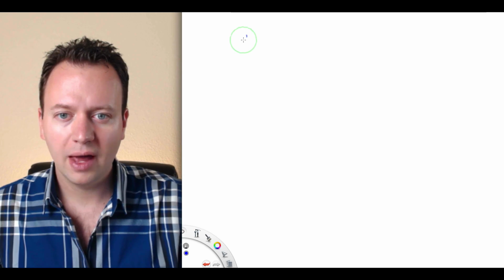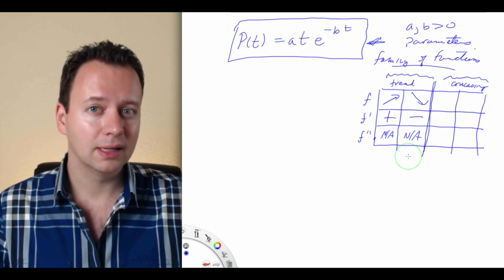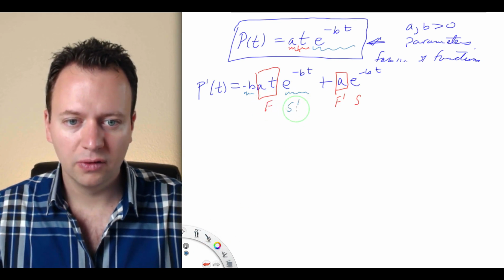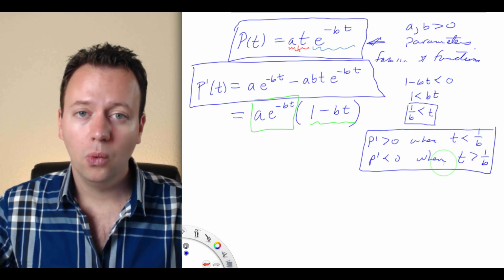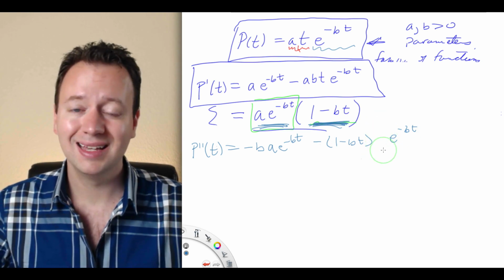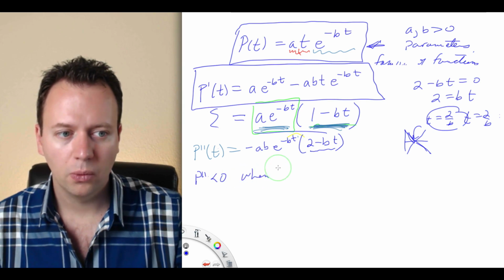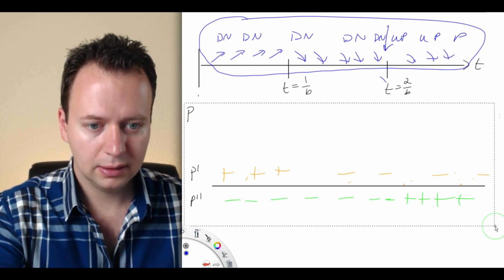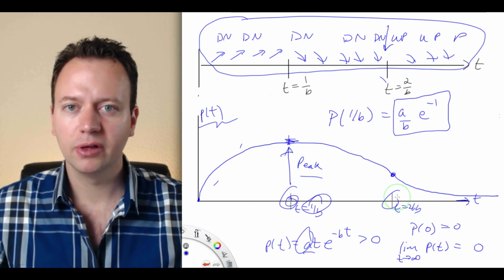3.6.5 The Product and Quotient Rules (example)